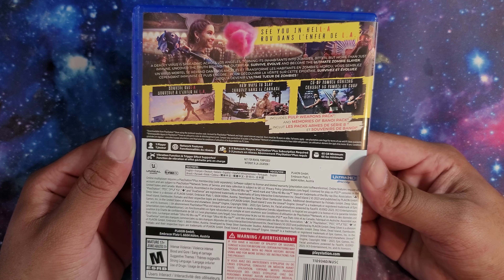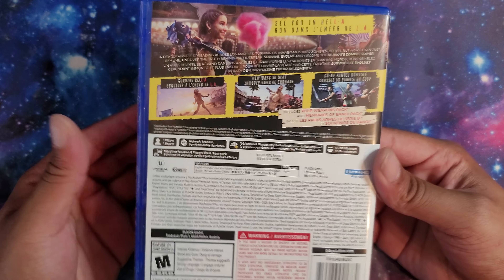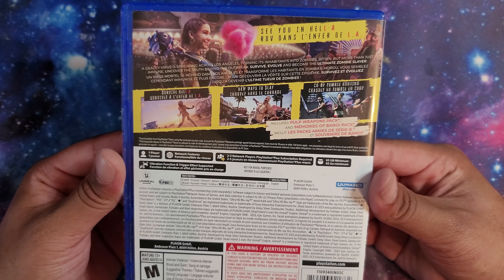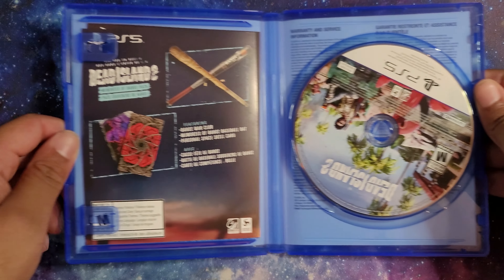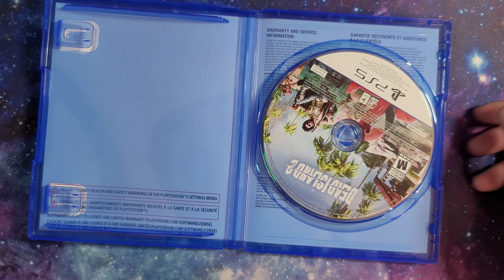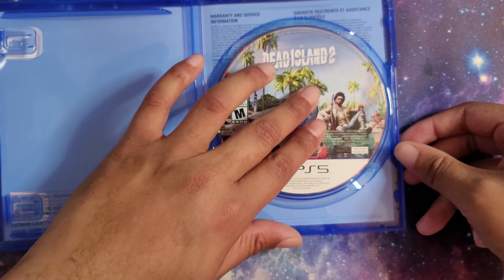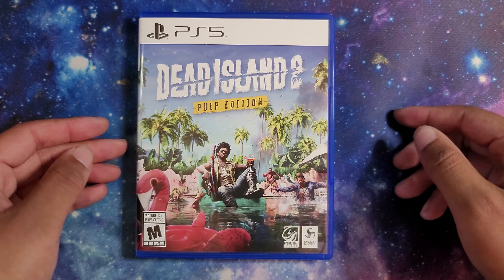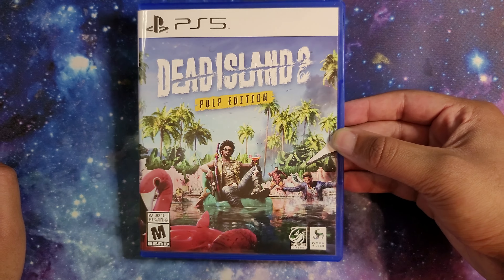Dead Island 2 - PS5 Unboxing | IT'S FINALLY HERE!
Dead Island 2 PS5 Unboxing!
Welcome to SMGaming!
Variety gamer, who loves to make game collection videos, pickups/hauls, and unboxings of the latest video games releasing. Occasionally, I like to give my thoughts, unpopular opinions, and RANTS on what's happening in the gaming industry and the world. It's just my personal spin and personality when it comes to gaming.

●Fighting Game Fridays:
From Tekken 7 to Mortal Kombat 11 to UFC to Injustice 2! Join me and my friends every Friday night for some fighting game madness!

If that sounds like you as well, then you just might be in the right place!